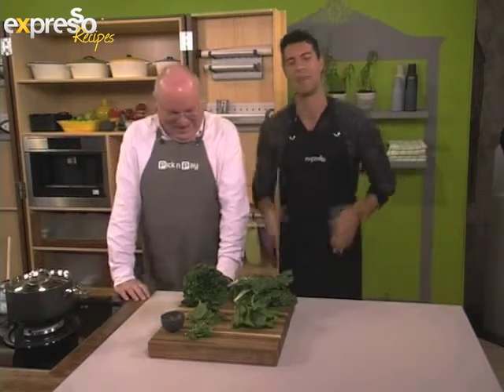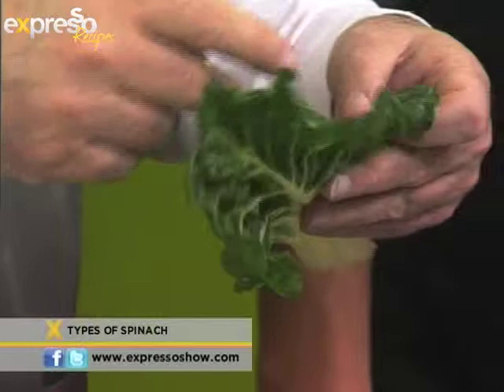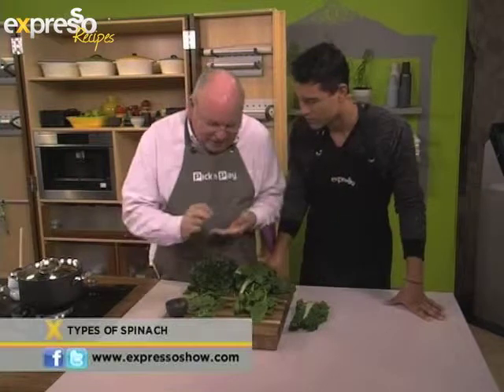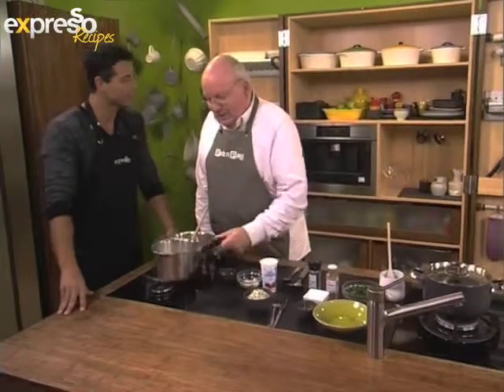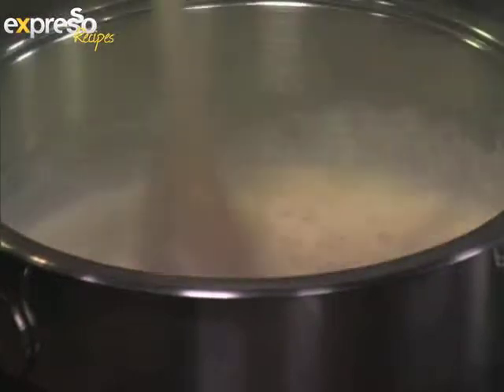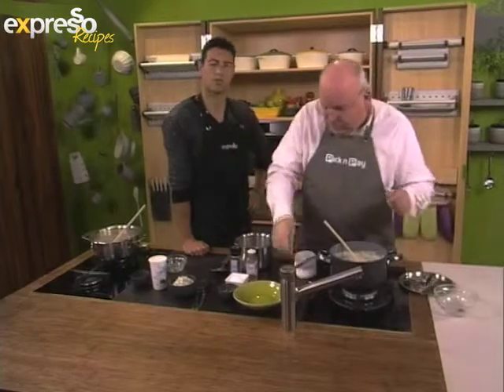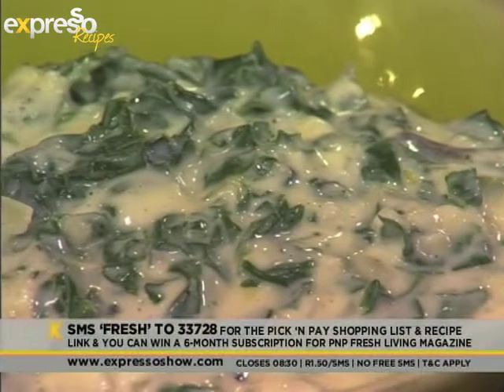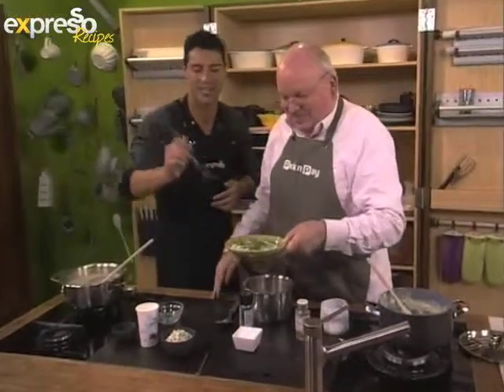Pick n Pay : Spinach (3.6.2013)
SPINACH
Spinach is an edible flowering plant in the family of Amaranthaceae. What we classify as spinach in South Africa, is actually called chard around the world.